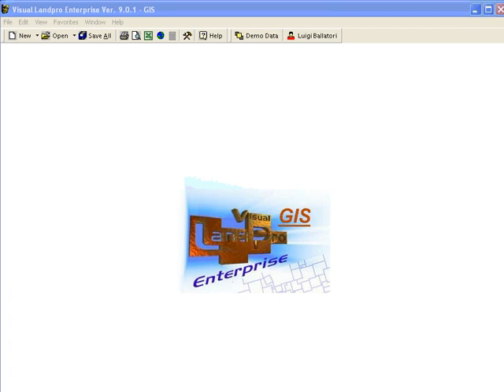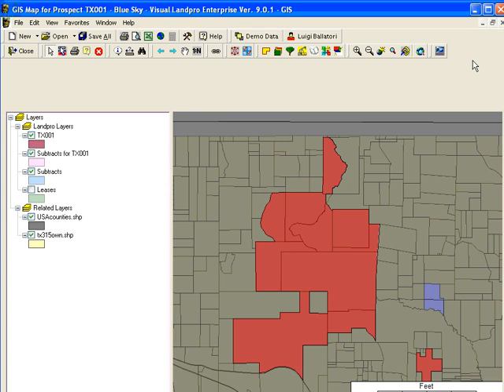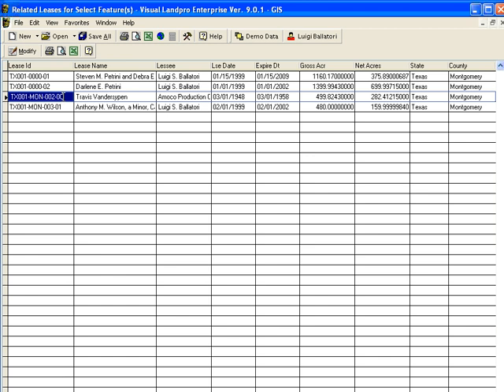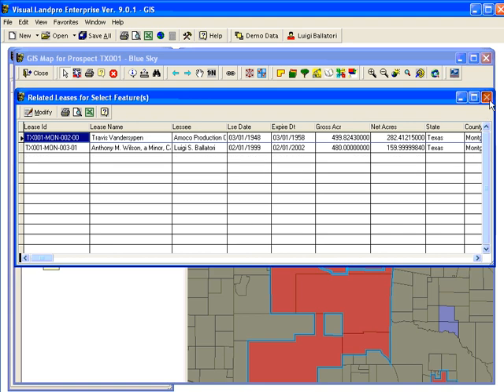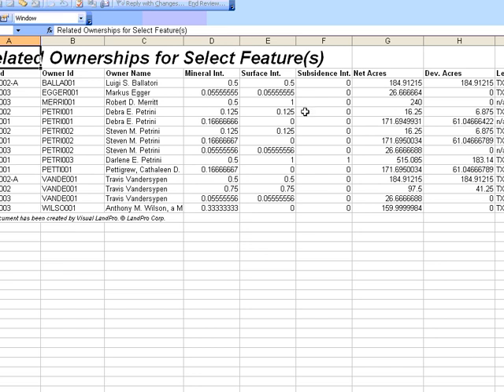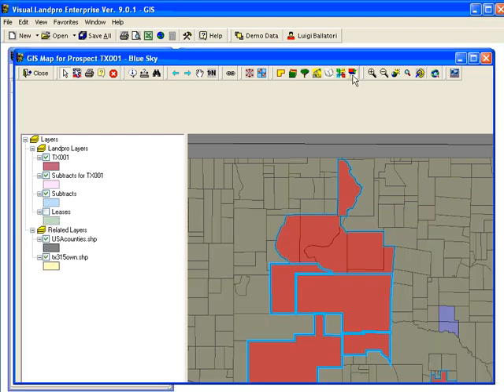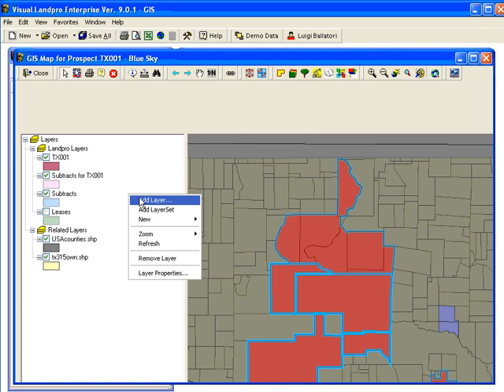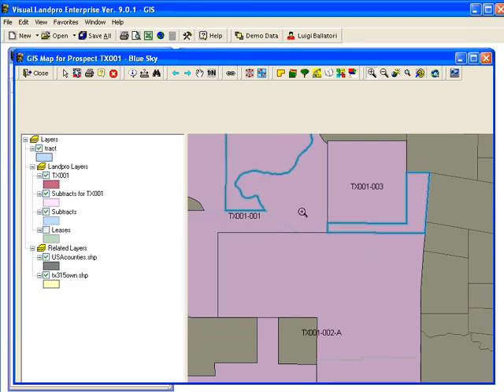Visual Landpro GIS Grids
This is an older version of Visual Land Pro. A land management system for oil, gas, and mining companies. Its a visual foxpro data based program designed to manage companies lease info from a tract base level. For further information on how to buy, or use visual land pro. please visit our or leave a message and we will get back to you as soon as possible. Thank you and we hope to talk to you in the near future.